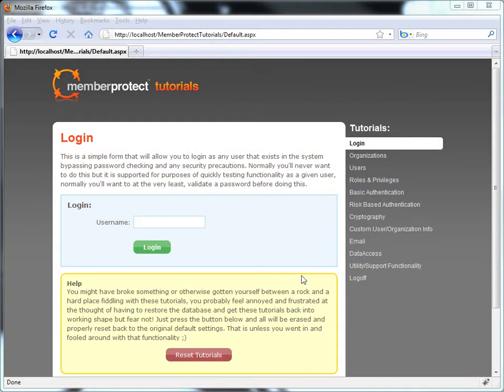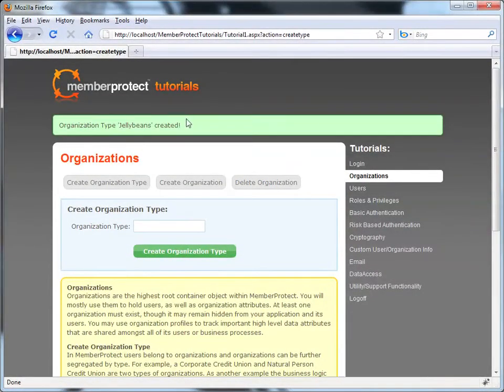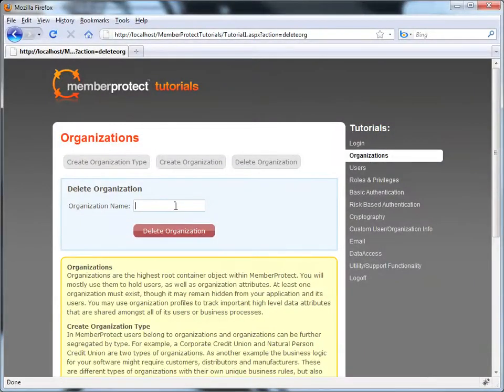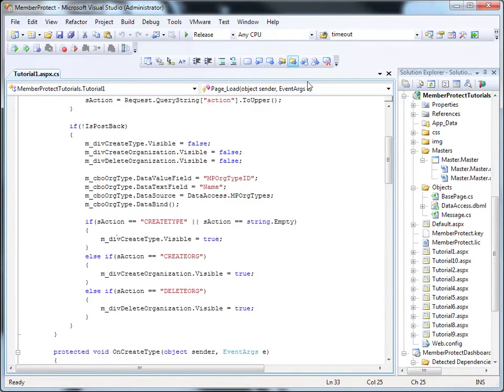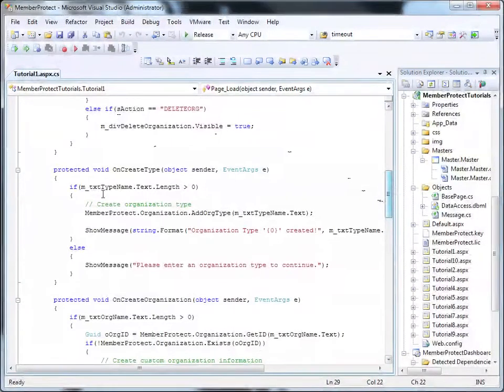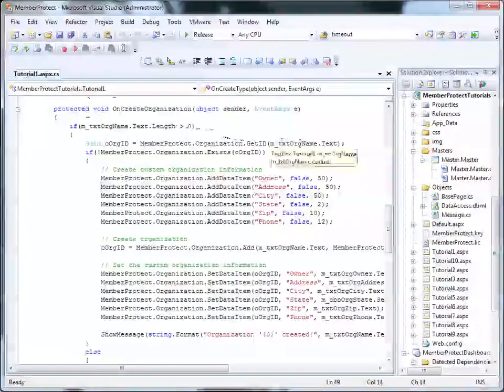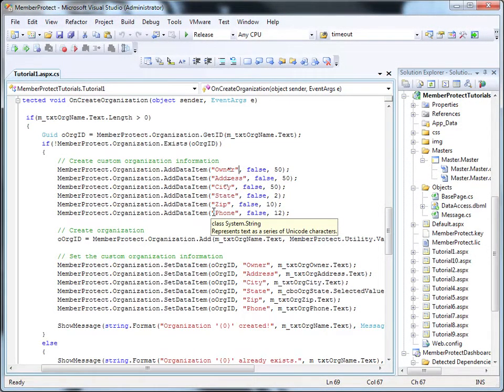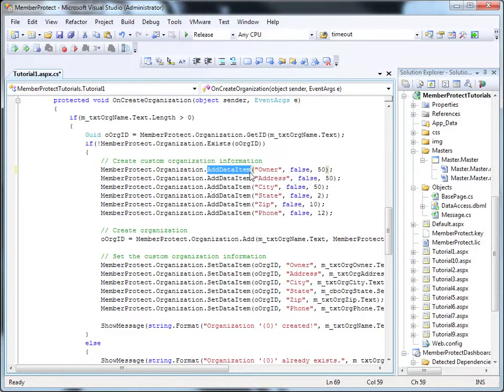MemberProtect ASP.Net Security Component Tutorial #3 - Organizations 1 of 2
- An overview of the organizations MemberProtect® tutorial that comes bundled with your MemberProtect ASP.Net security component download.

Website developers creating applications for banks, credit unions, e-commerce, health care and other websites that need sophisticated user access control, data encryption and membership capabilities use MemberProtect to provide user authentication and security for their websites.